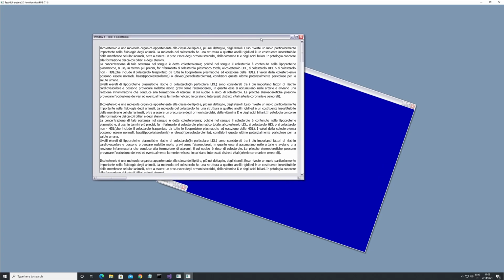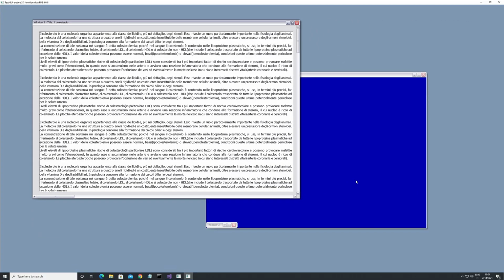TextureMind Framework - C++ / Vulkan - Bitmap Text Rendering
In this video you can see my latest effort to implement text rendering with Vulkan.

The engine checks which characters are on the screen and it creates dynamically the textures only for the fonts to be drawn, with the correct size and aspect.

The characters are precalculated into bitmap with the FreeType library and loaded into Vulkan textures only if needed. When the text is not rendered, the font is deallocated to reserve space for other resources. In this way, fonts can be drawn as normal polygons with textures, without an important impact on performance.

The algorithm for text rendering is capable of drawing text with different indentation formats, including the "justified" one that you see in this video, like in any other word processor.

The GUI is drawn with the GPU and it can be used for video games or 3D applications which require advanced performance and functionality.